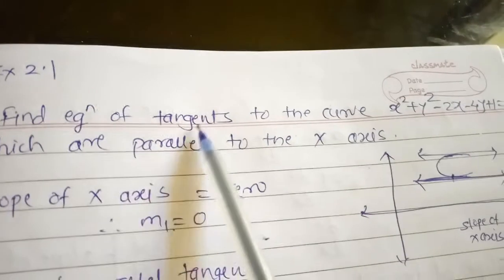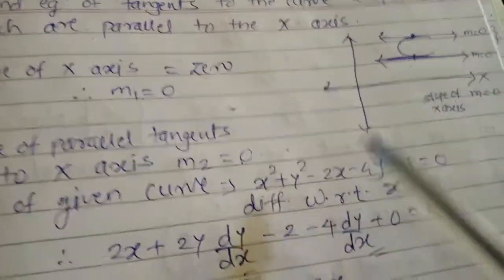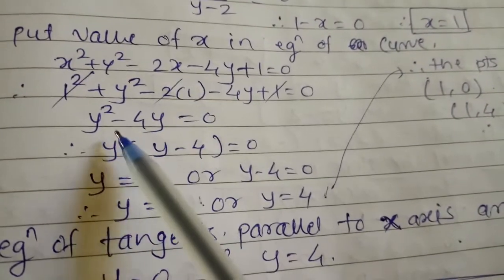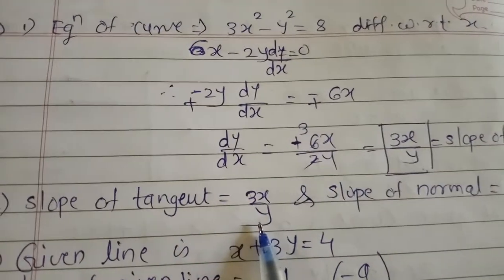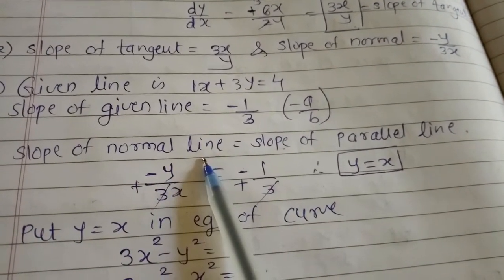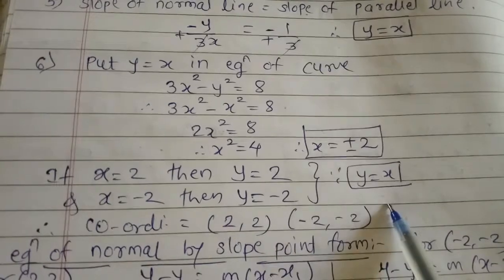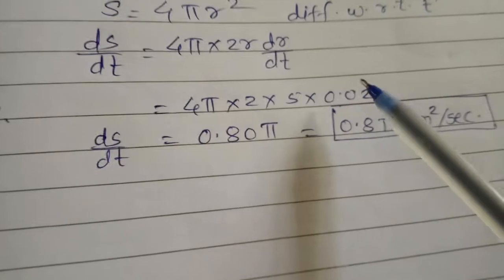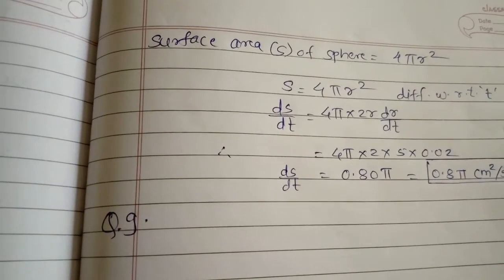Lecture 77-Application of derivatives-4-12th